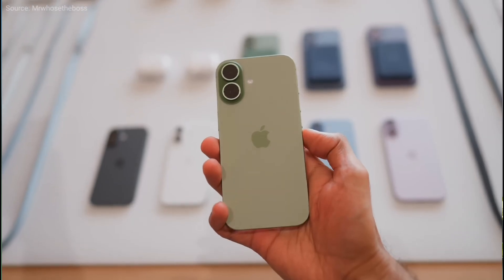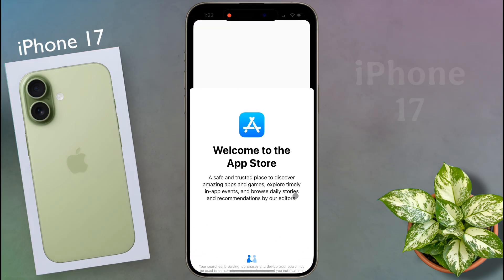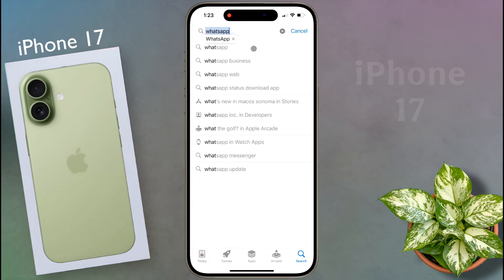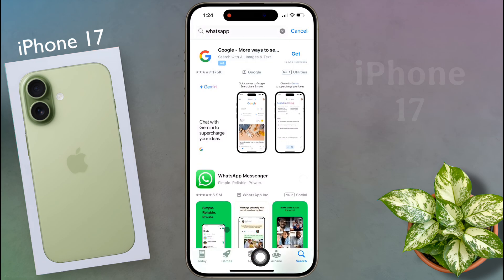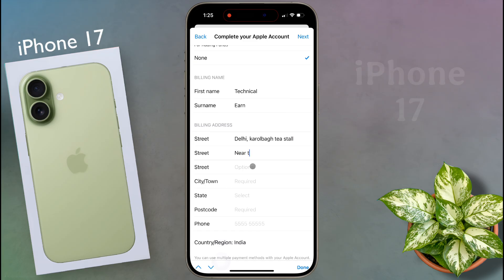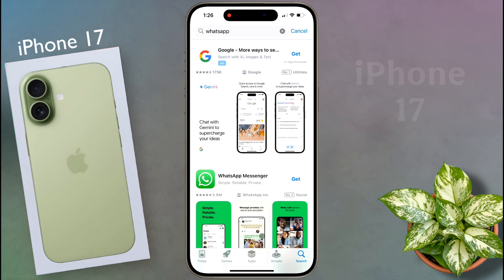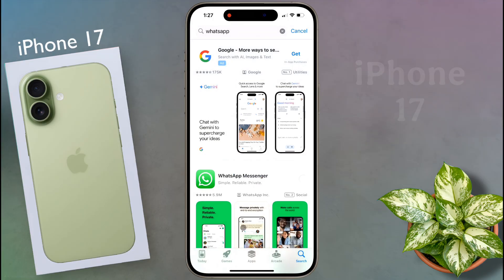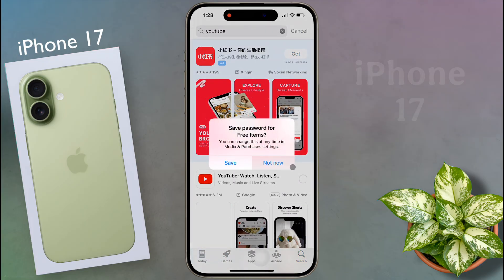How To Install Apps on iPhone 17 | iphone 17: How To Download Apps on iOS Store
How to Install New Apps on iphone 17 | Download Whatsapp/Facebook/Tiktok/Twitter on iPhone 17